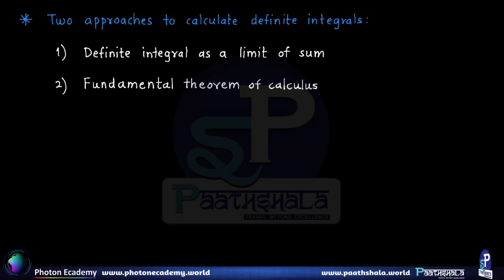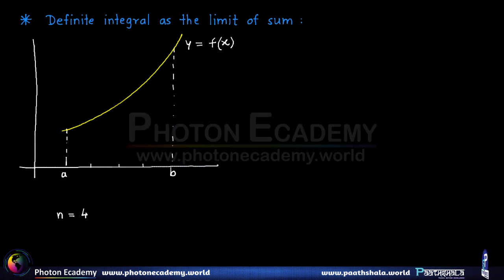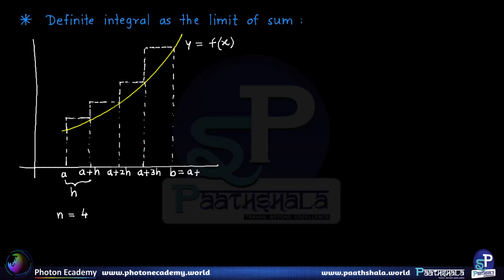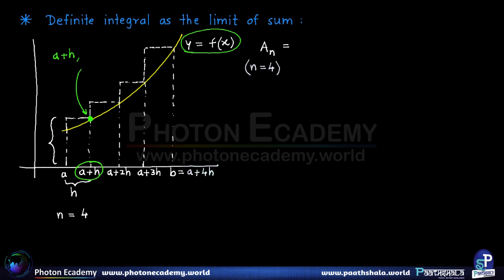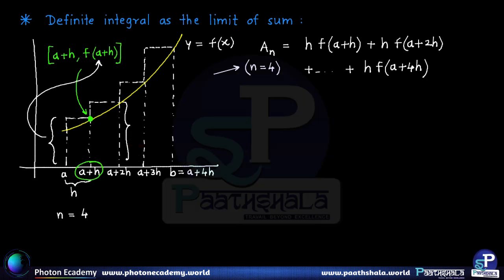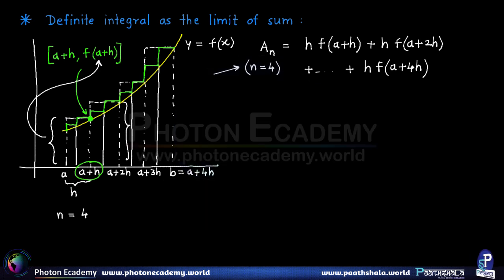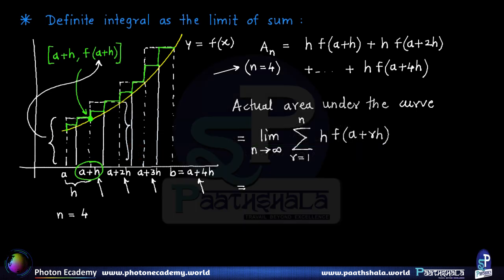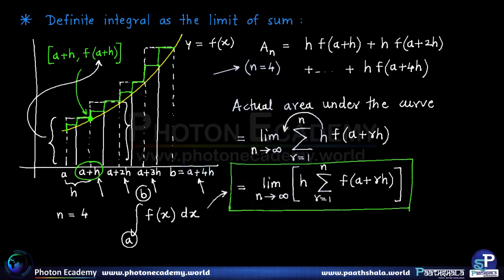2. Limit of Sum